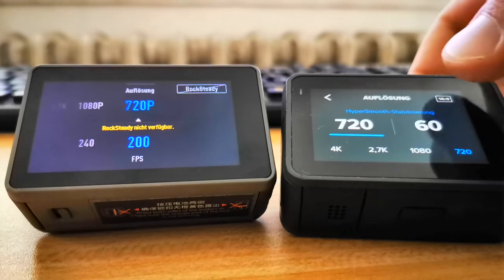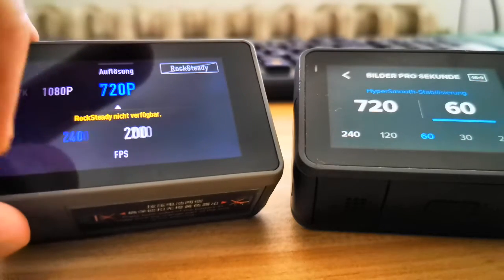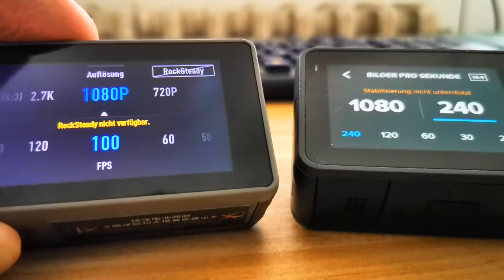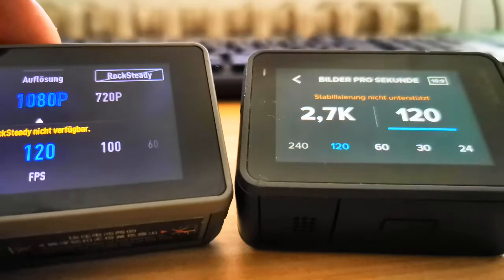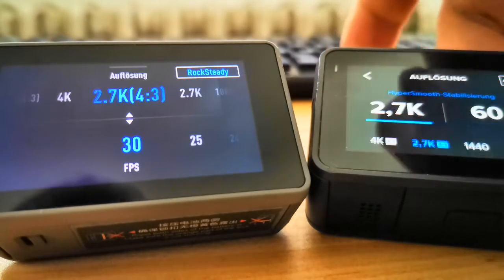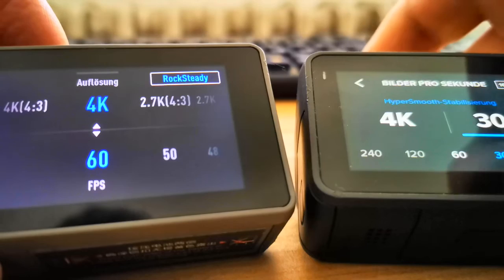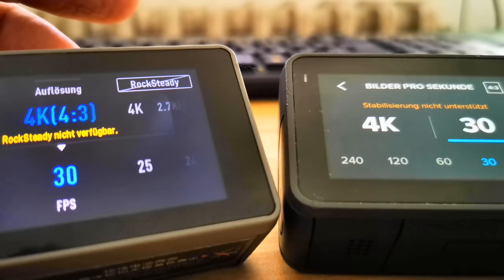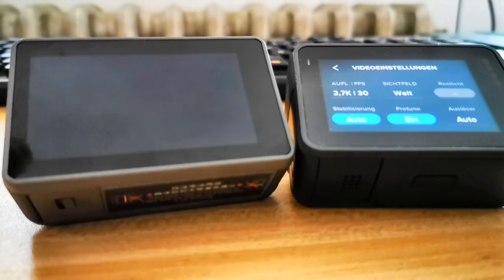All DJI OSMO ACTION Video Settings/Resolution/fps shown and compared to the GoPro7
In this video I will show you all the video settings, resolution, fps and stabilizer availability for the DJI OSMO ACTION and compare it to the Gopro7.